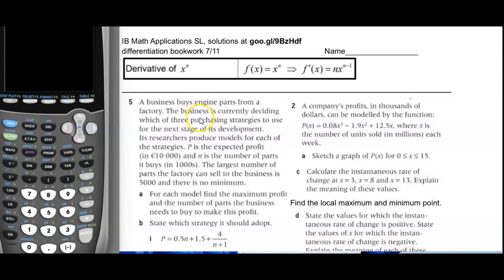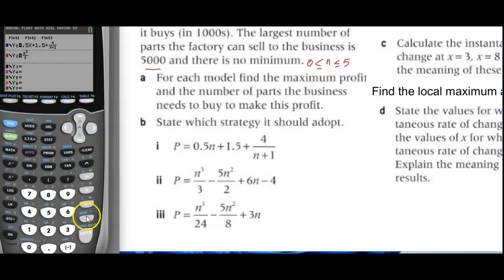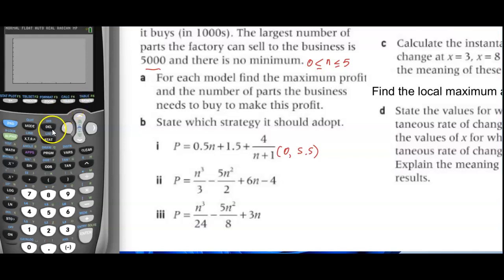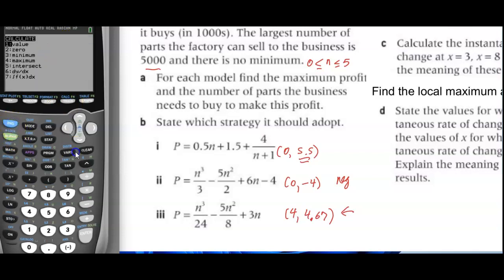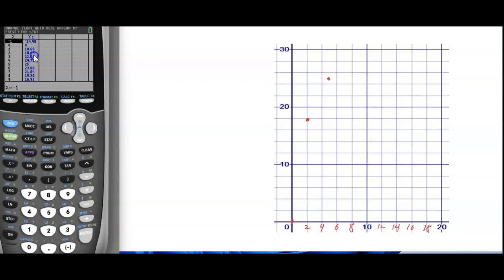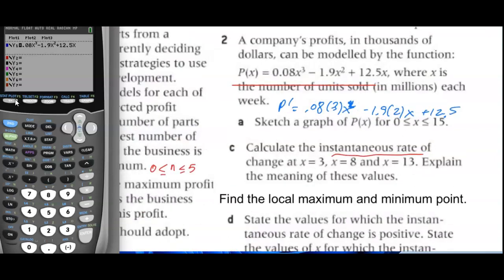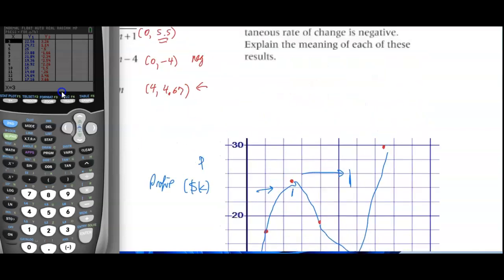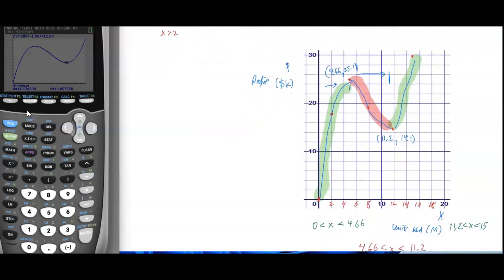MAISL differentiation p7